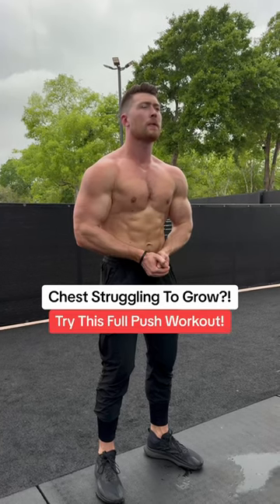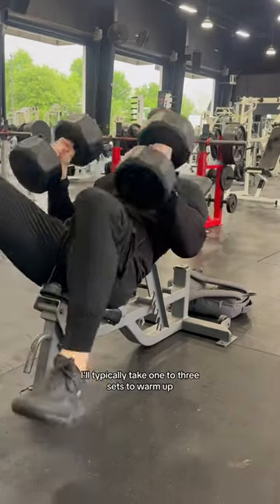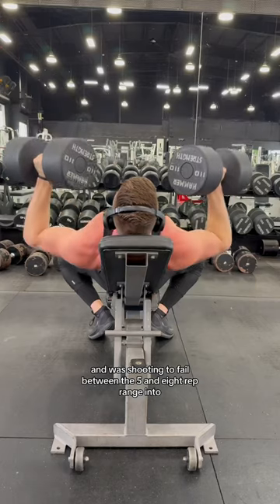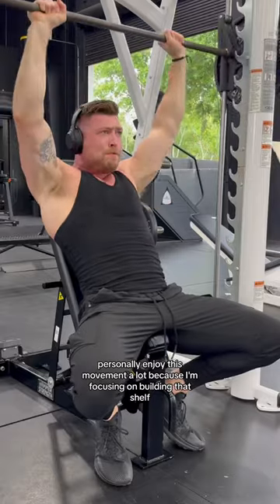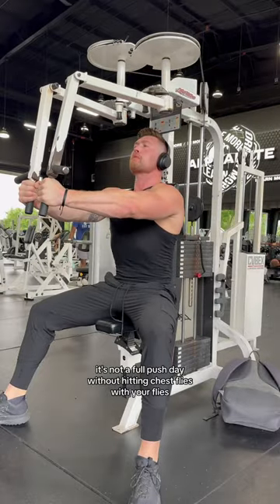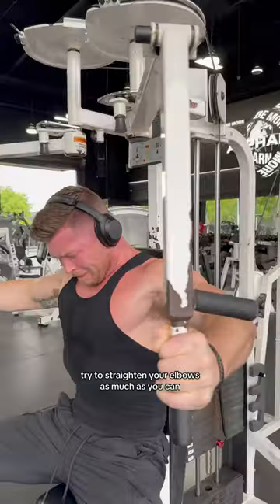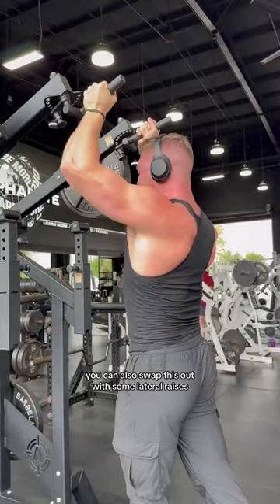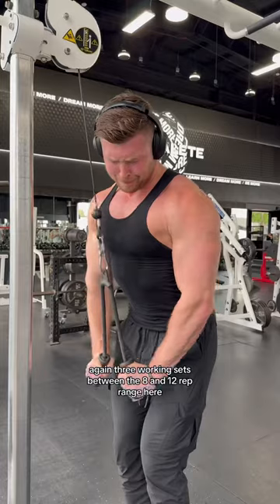IF YOUR CHEST IS STRUGGLING TO GROW DO THIS WORKOUT🚀 Workout notes on my IG!